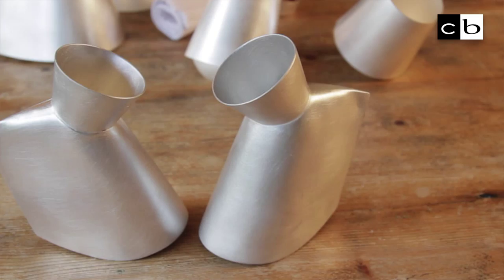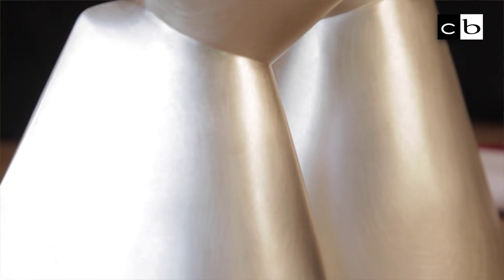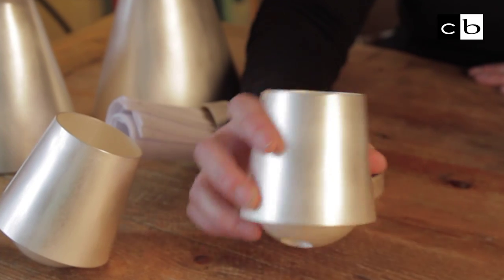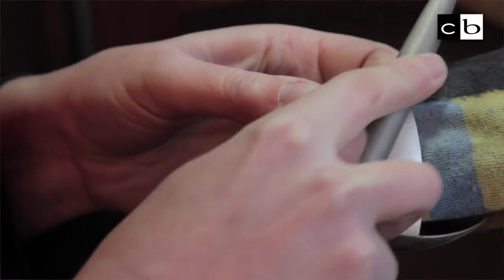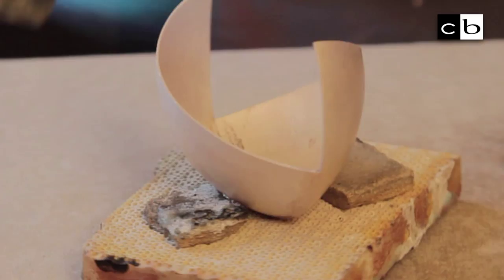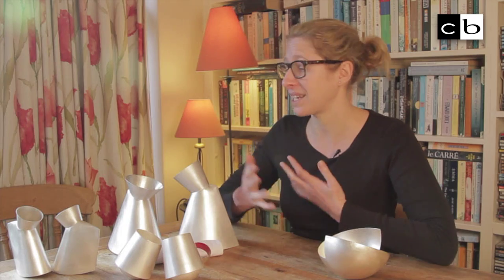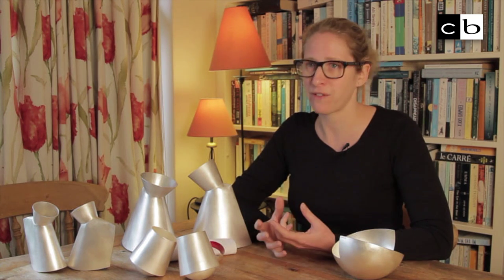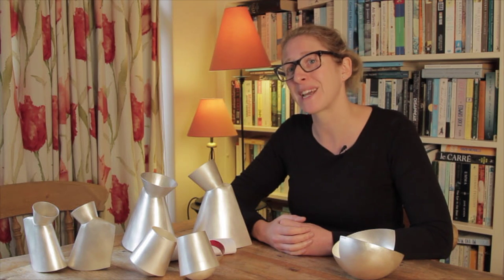Silversmith Juliette Bigley on createdbespoke.com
Juliette Bigley is a silversmith of contemporary functional forms for and around the table; bowls, vases, carafes, candlestick holders, beakers. Materials typically silver and copper.

Her striking and contemporary work reflects her preoccupation with the objects that surround us and our interactions with them. In an exploration of how these interactions shape the sense we make of our world, Juliette is interested in how the objects themselves come to be 'object-friends', with the ability to transform the relationships between us and 'them'.